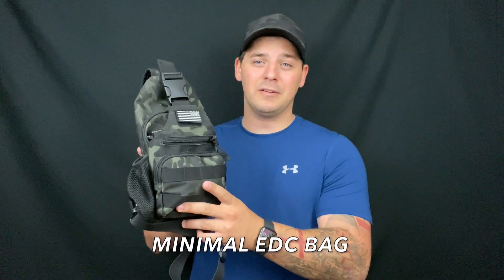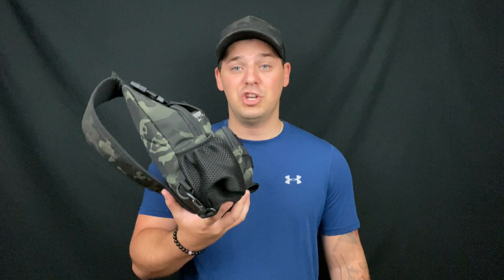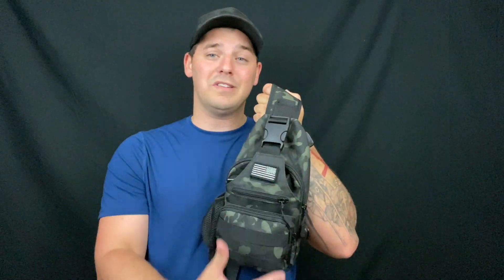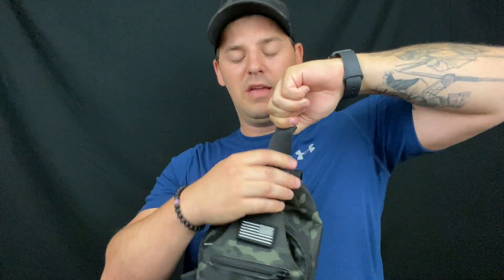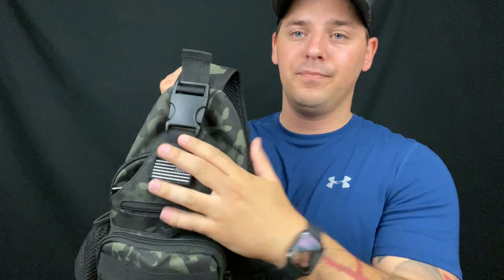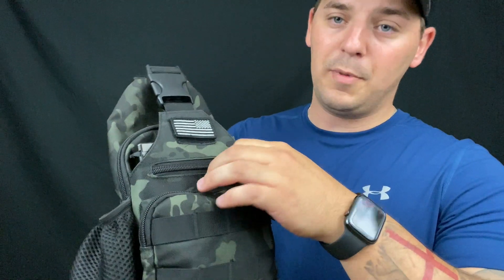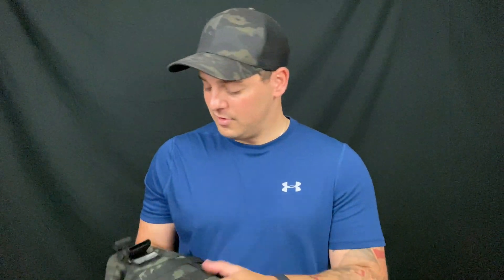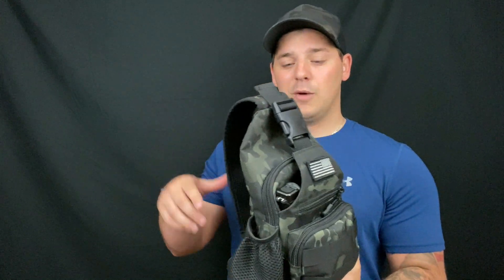Minimal EDC Bag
Chest Seal